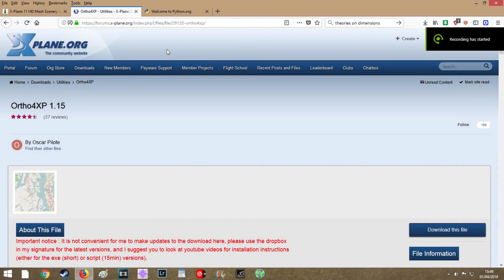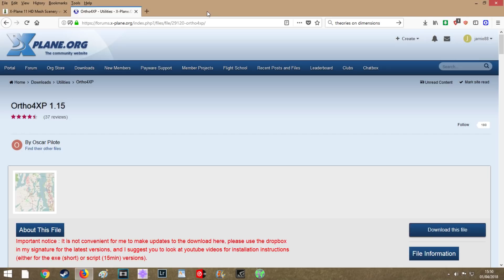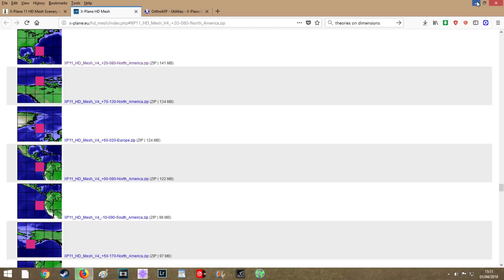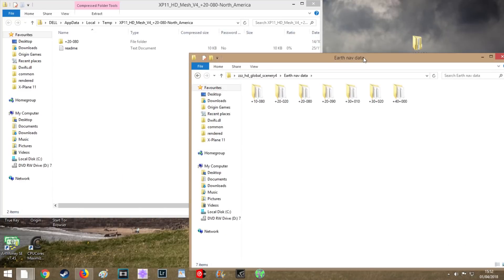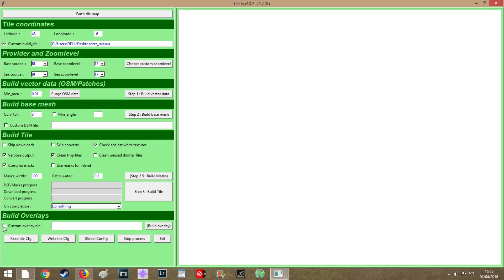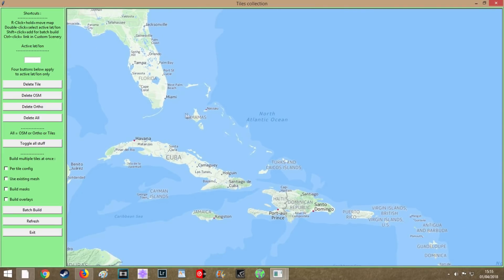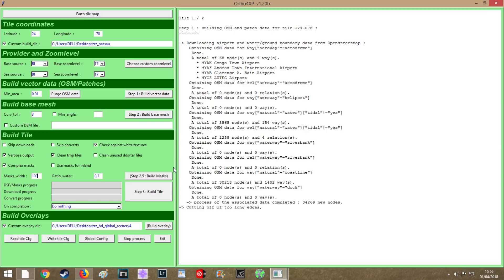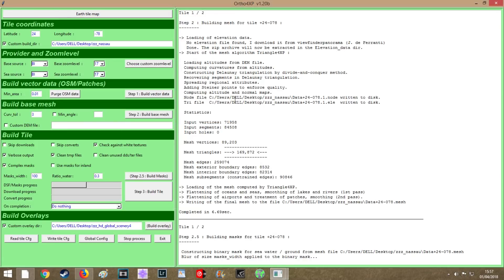Ortho4XP Tutorial - With HD Mesh - X-plane11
Hopefully a easy to follow tutorial about how to make photo scenery for XP 11

HD Mesh scenery folder name:
zzz_hd_global_scenery4